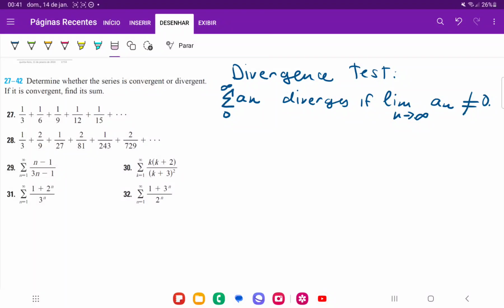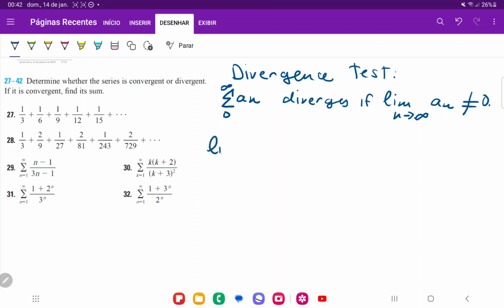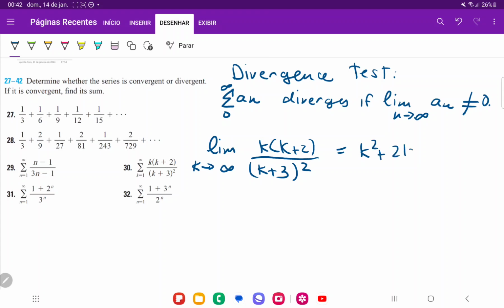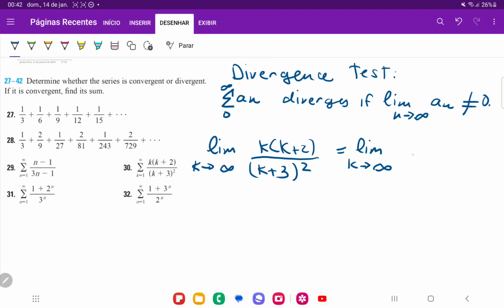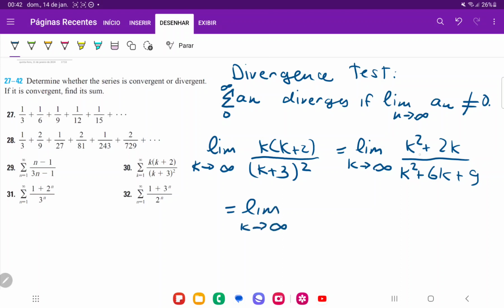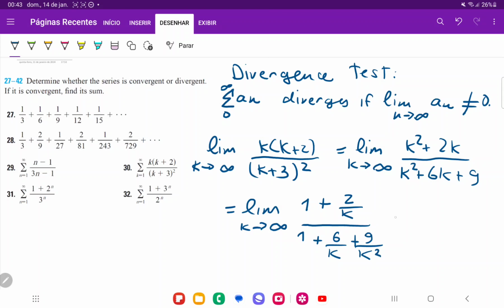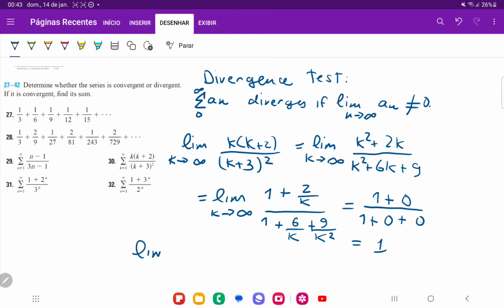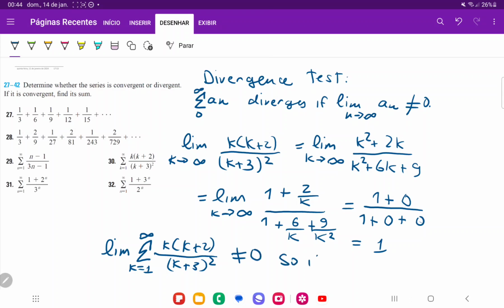11.2.30 ∑ (k(k+2))/(k+3)^2 Determine whether the geometric series is convergent or divergent..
Problem 11.2.30 From James Stewart's Single Variable Calculus - Early Transcendentals 7th edition from chapter 11, Inifinite Sequences and Series -  Series

Determine whether the geometric series is convergent or divergent. If it is convergent, find its sum.
∑ (k(k+2))/(k+3)^2